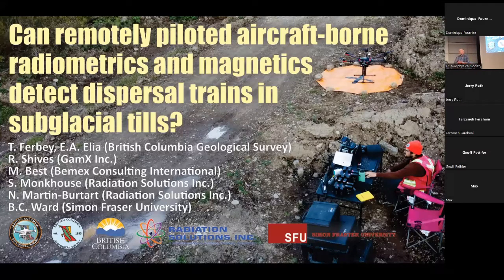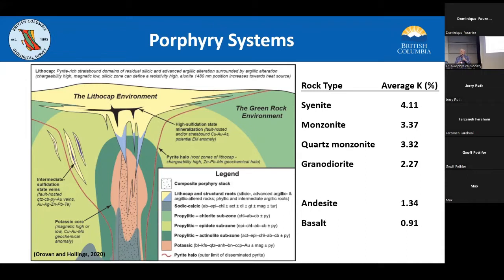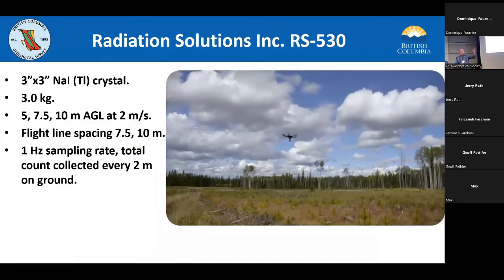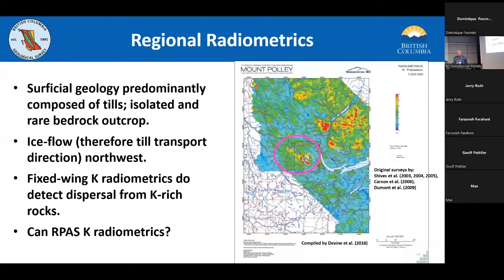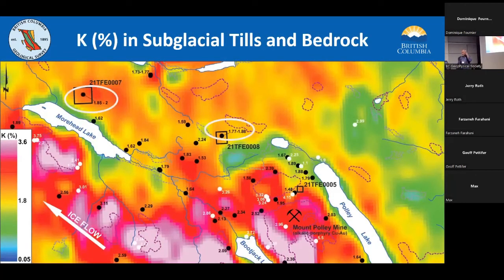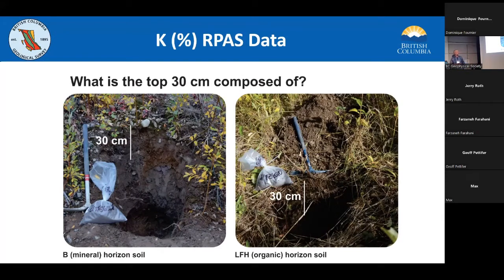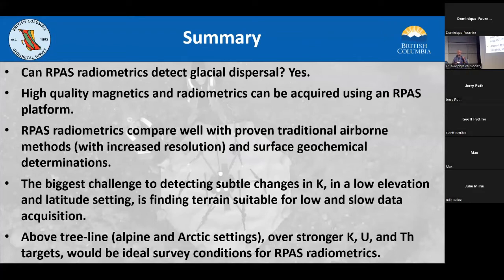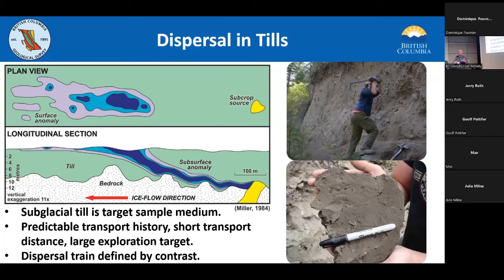BCGS Drone Symposium - Morning (7 of 7): Travis Ferbey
Can remotely piloted aircraft-borne radiometrics and magnetics detect dispersal trains in subglacial tills?